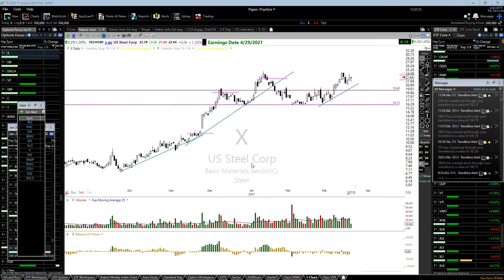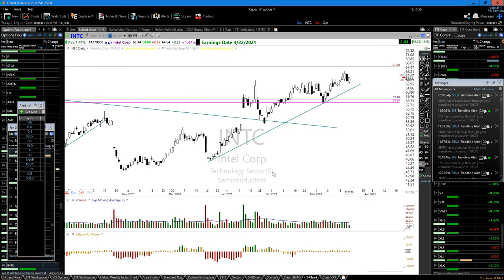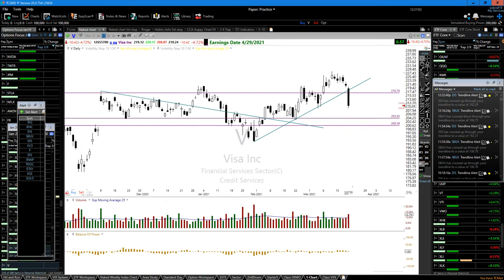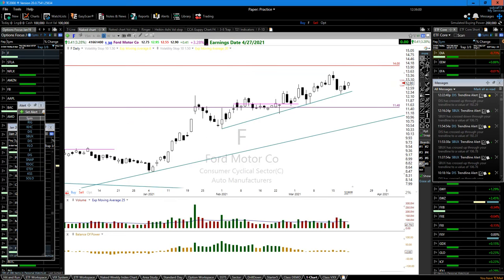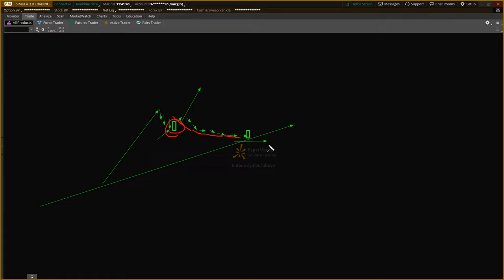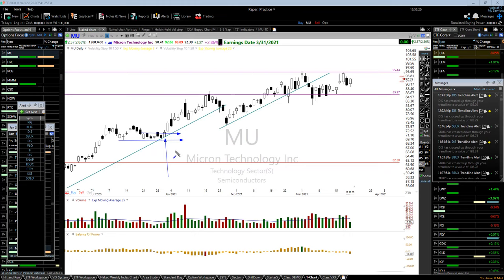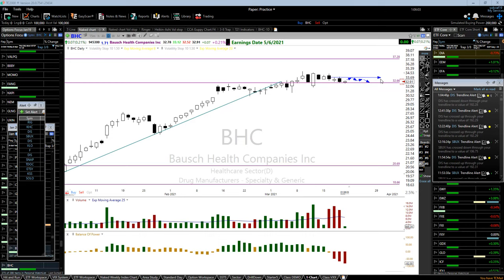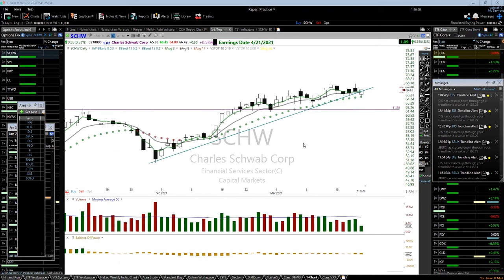Price Pattern Trading | Public E-Learning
Price Pattern Trading